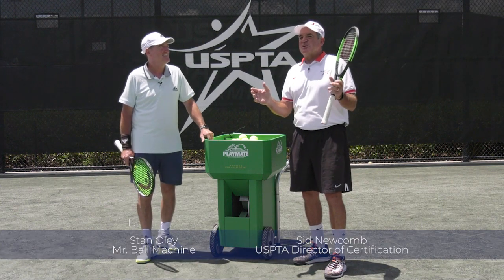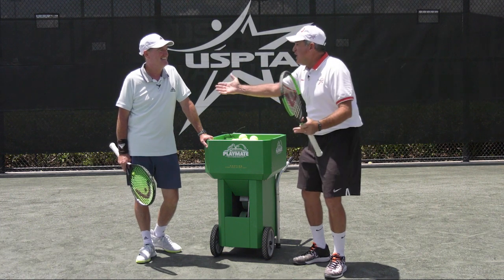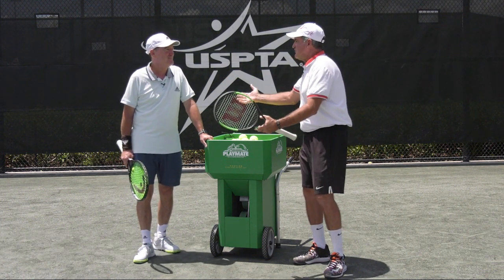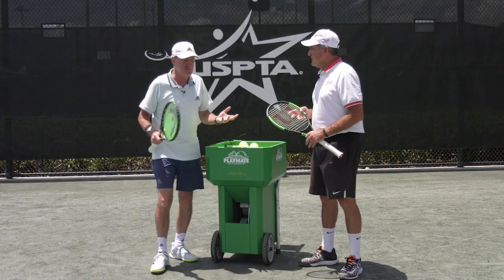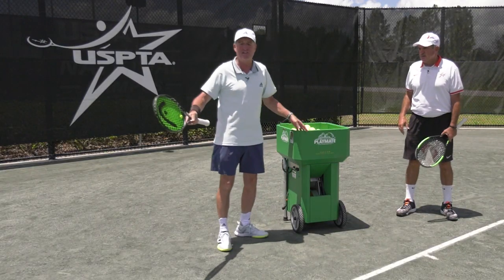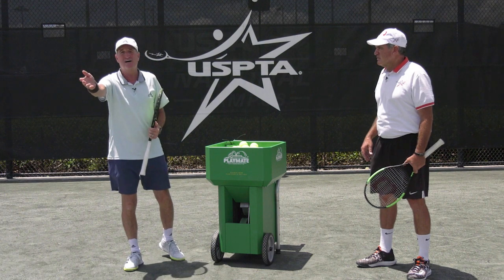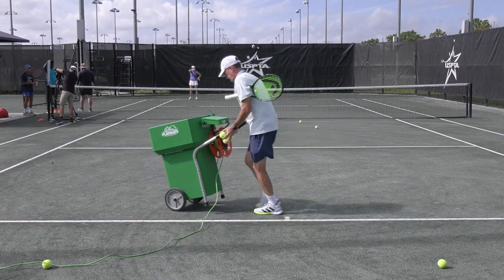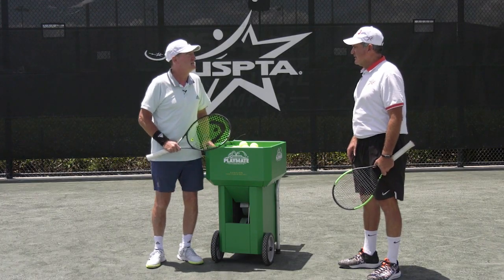USPTA Quick Tip - Ball Machine Placement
This Quick Tip is from Mr. Ball Machine himself, Stan Oley. Stan provides essential information on the effective use of ball machine placement on the court. Watch to learn more.